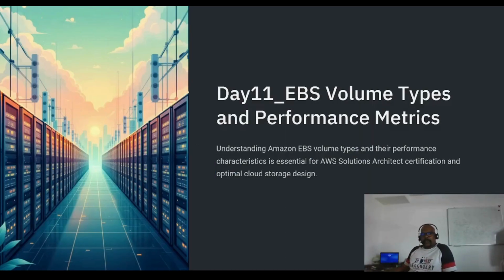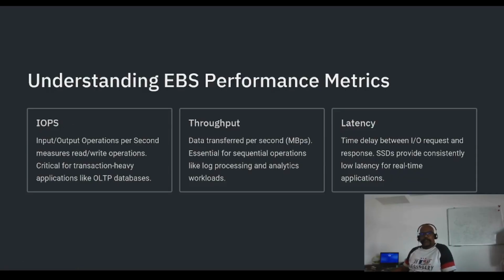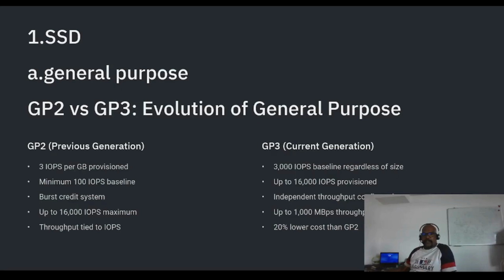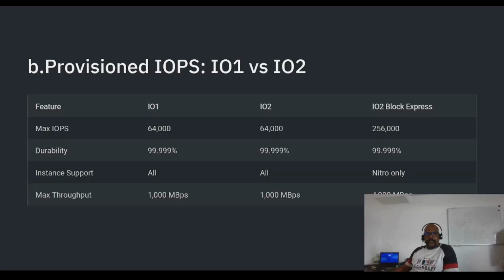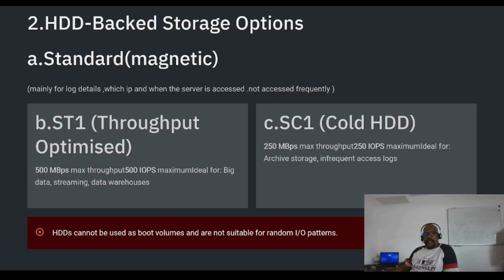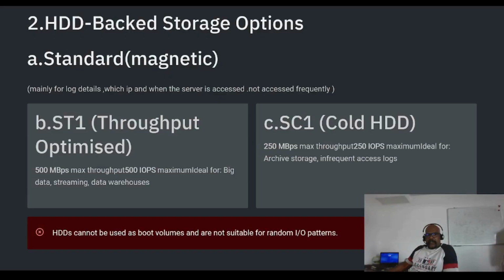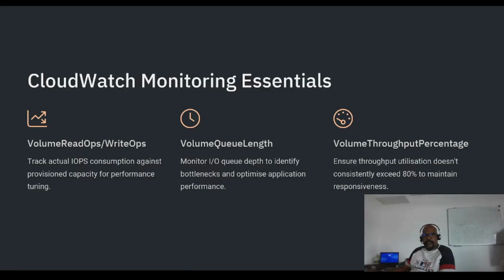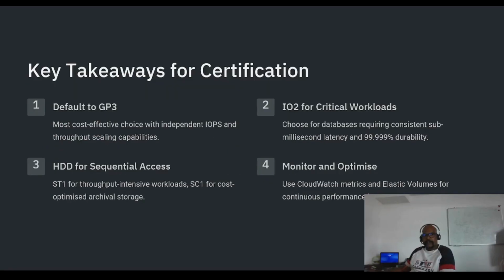performance metric of volume Studentmade | Ekascloud